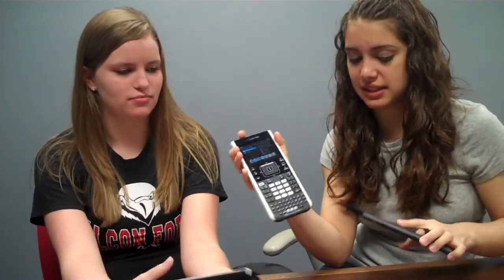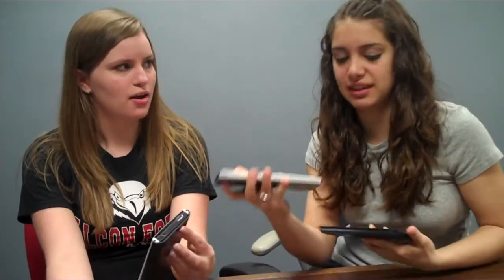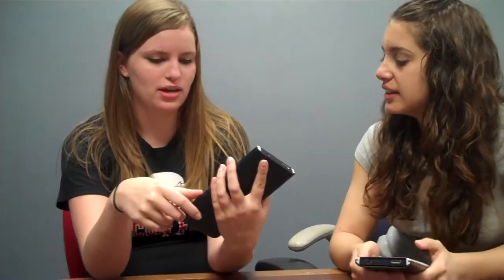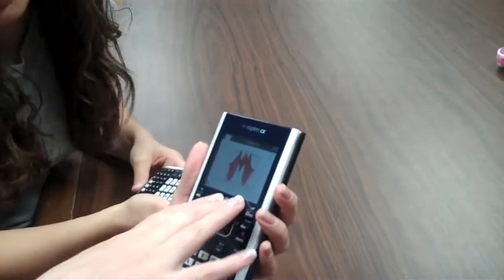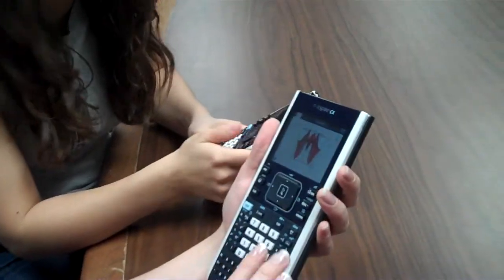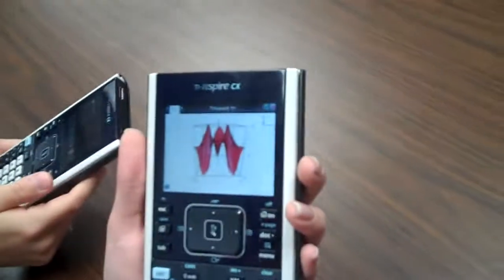Students from Fitch High School in Austintown, OH share thoughts on TI-Nspire CX handhelds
Students who were part of a classroom pilot of TI-Nspire CX handhelds this past school year were given a video camera and asked to share their thoughts about the technology. Check out what they had to say!